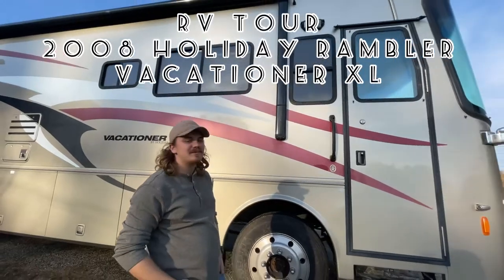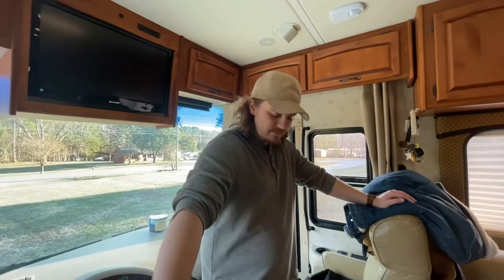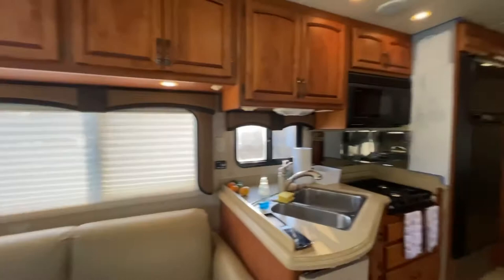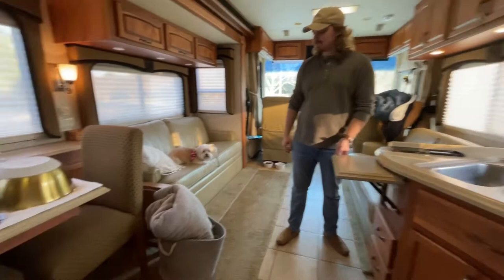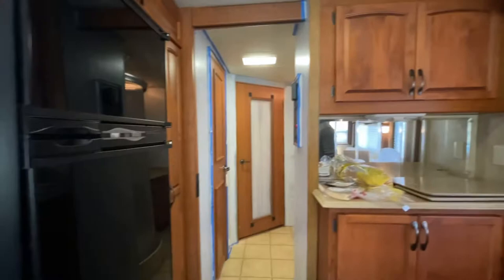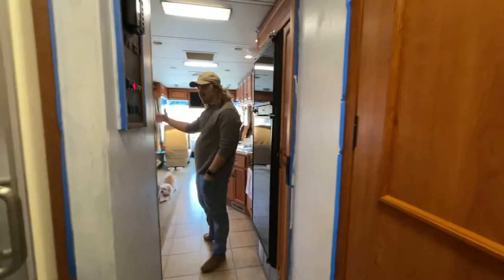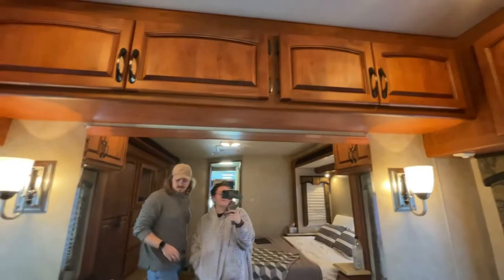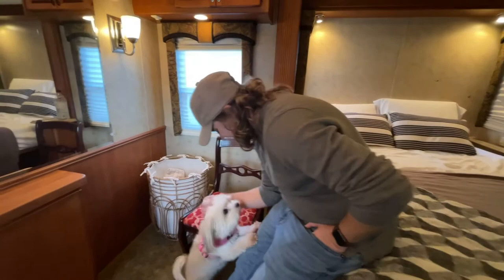WE BOUGHT AN RV! | RV Tour | 2008 Holiday Rambler Vacationer | RV renovations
RV Tour of our 2008 Holiday Rambler Vacationer XL before we begin our Renovation